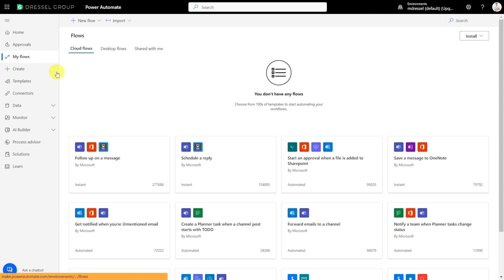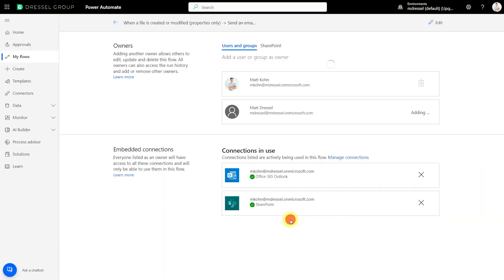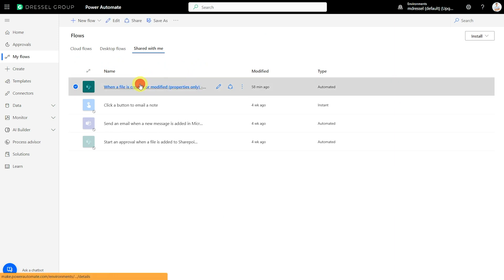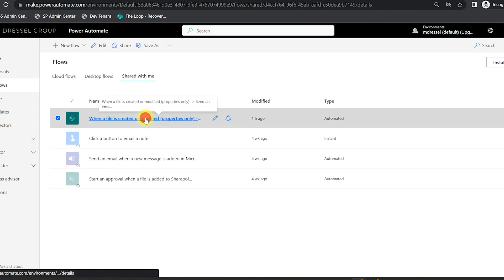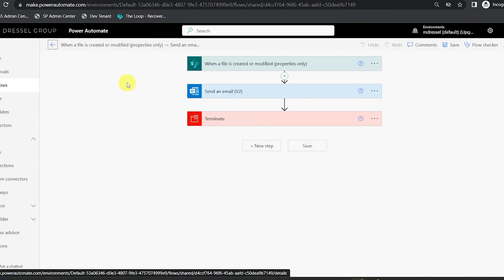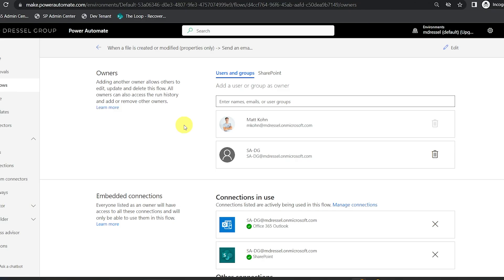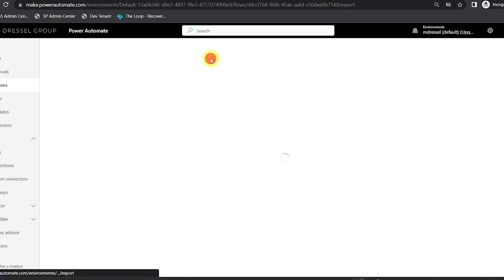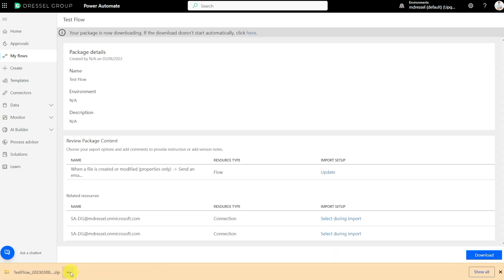Sharing Your Power Automate Flows - Collaborate with Coworkers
There’s a sad world of orphaned and forgotten about flows from those who just don’t know how to properly share them with others. I’m here to talk about the ways you can connect team members to your flows in Power Automate and give you the best solution to enable multiple people at your organization to own them all from one shared centralized account!

0:00 - Intro
0:21 - Sharing Ownership
2:05 - Service Accounts
8:21 - Choosing The Right Method